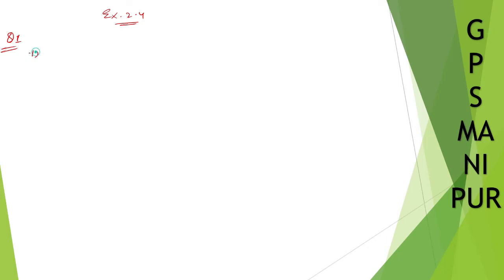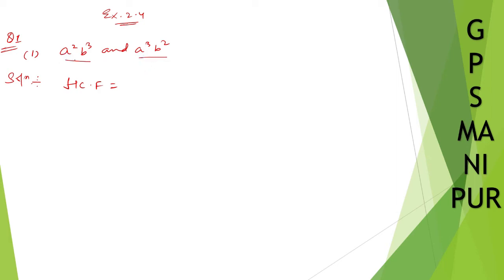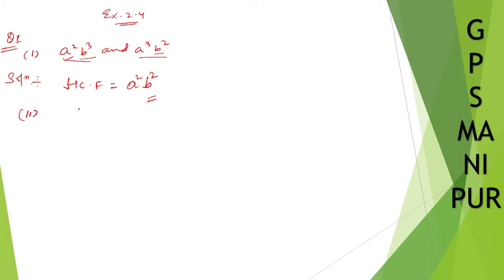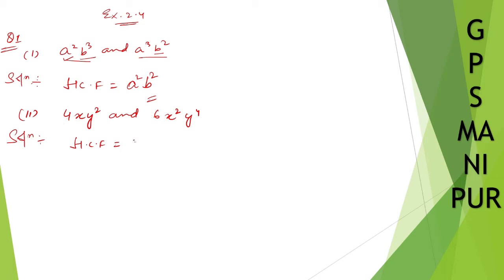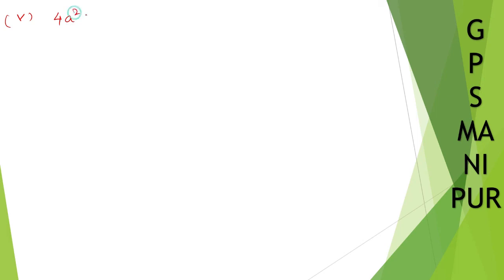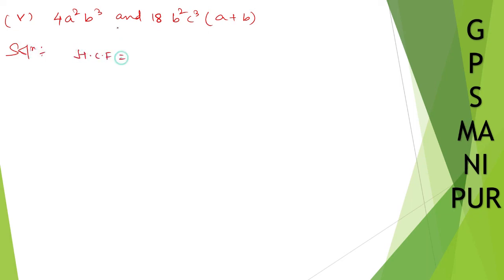POLYNOMIALS || CLASS IX MATH EX.2.4 Q.1 (I)(ii)(iii)(iv)(v) || MANIPUR BOARD || GPS MANIPUR